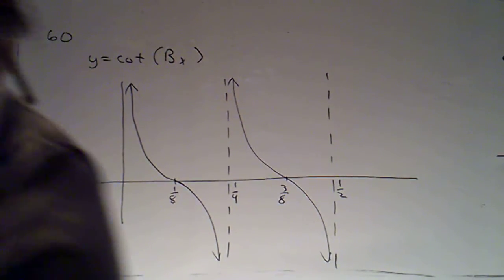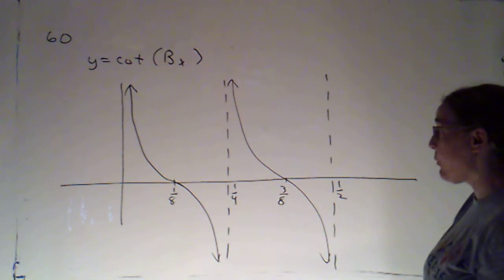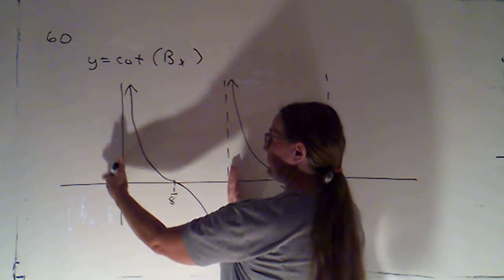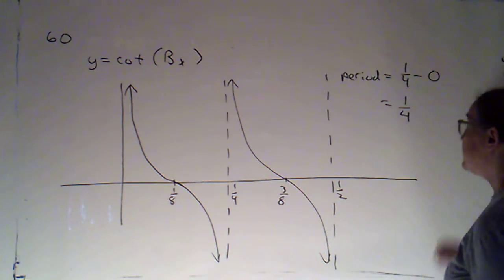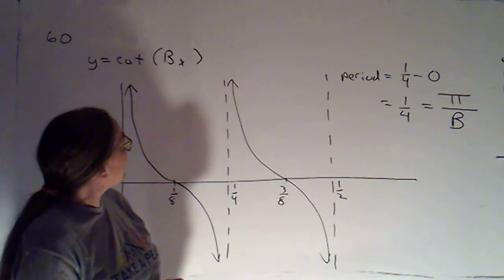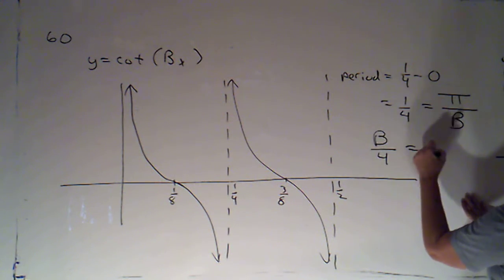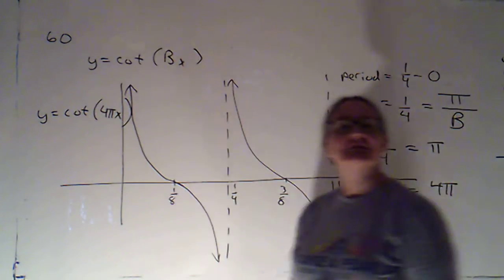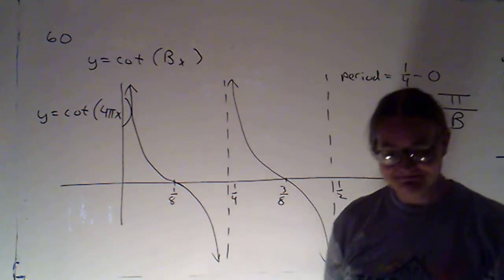Math 2 Section 4 6 part 10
Given a graph, we find a transformation of cotangent that has that graph.